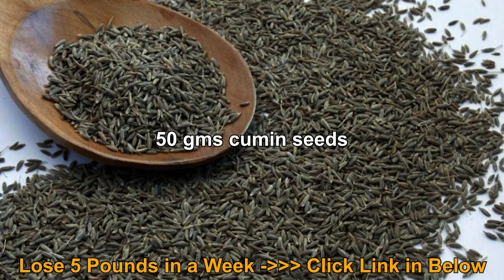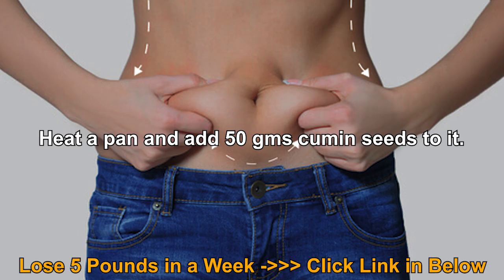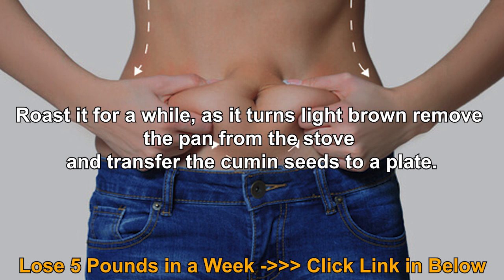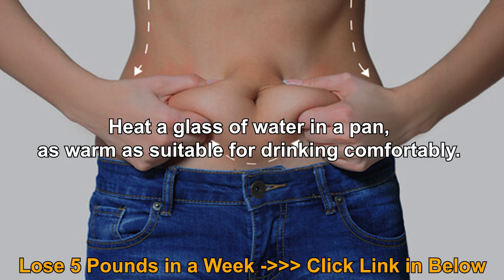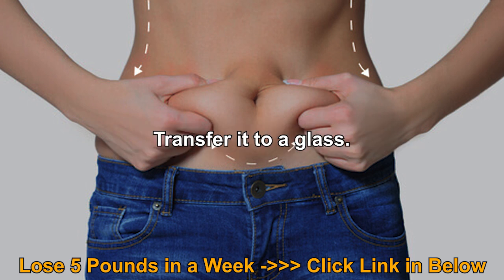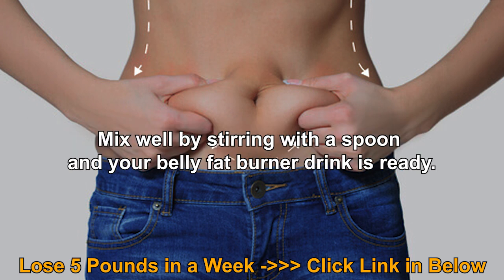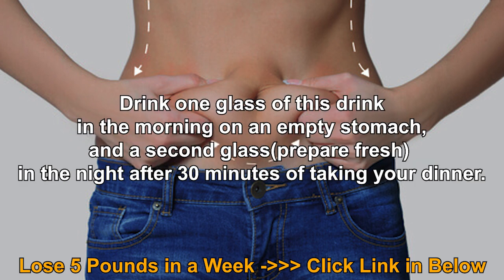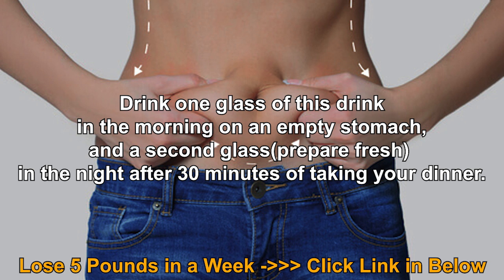This Amazing 2 Ingredient Natural Drink Will Reduce Belly Fat And Help You Lose Weight In 7 Days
◄ Get Access the 28-Day Keto Challenge Now